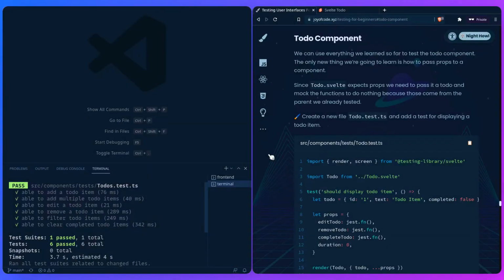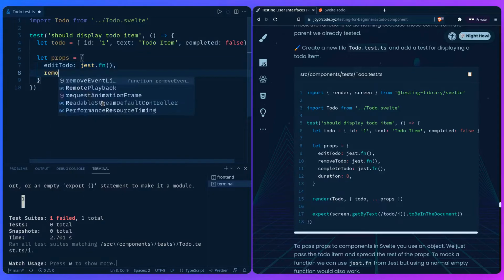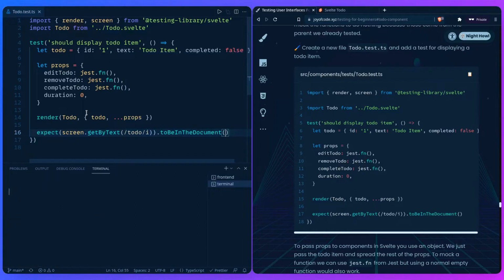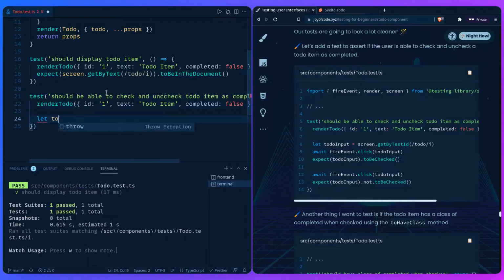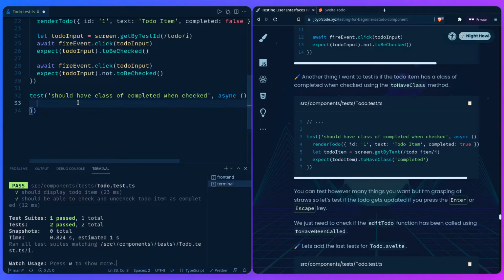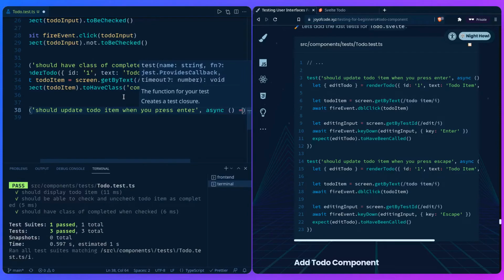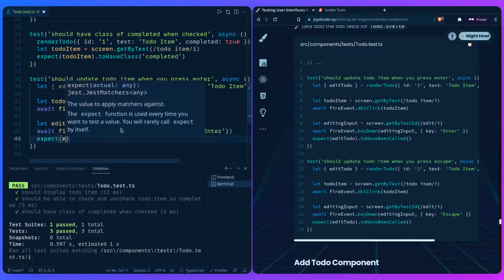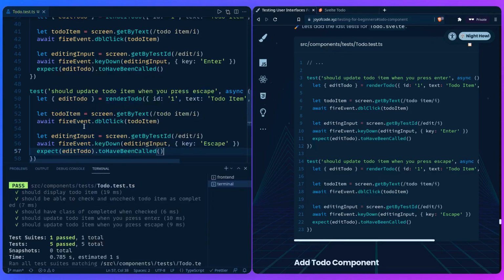Testing For Beginners #7 - Todo Component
In this video I show you how to test the todo component.